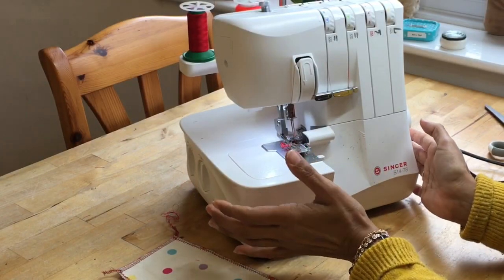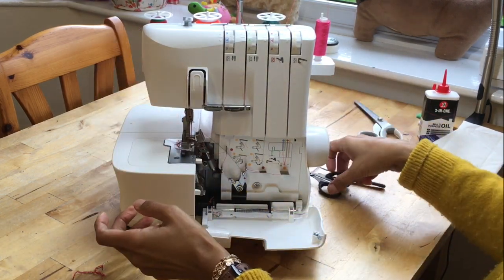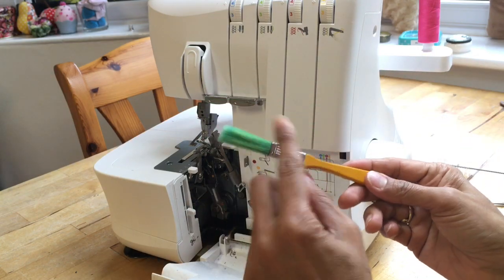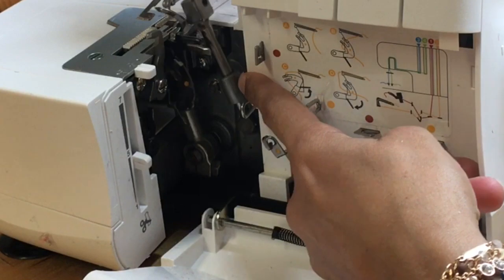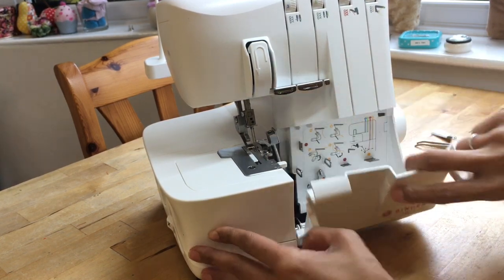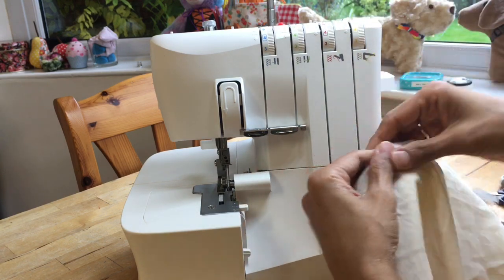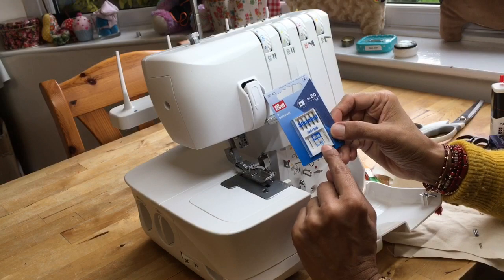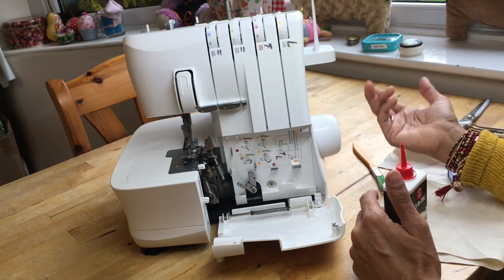Bad Stitches - Clean the Overlocker | Abi’s Den ✂️🧵🌸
When your overlocker starts to misbehave, sometimes it's just screaming out for a good old clean and a drop of oil x Let me show you what you need to do.

Here is a list of items you will find very useful and I have added a couple extra for those with a different model

3in1 machine oil ny WD40
2mm Allen Key
Overlocker Tweezers
Schmetz Size 80 Needles
Prym Size 80 Needles
Prym Overlocker Needles
Paint Brush
Overlocker Threader